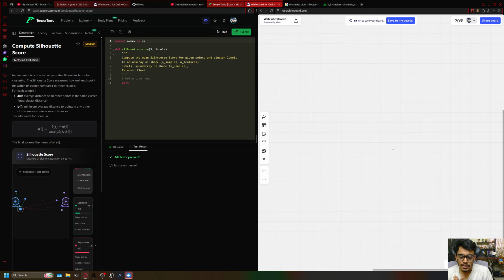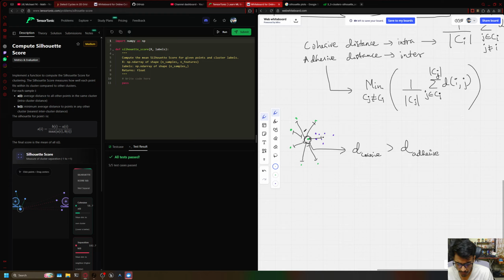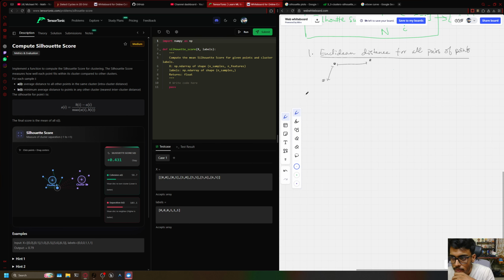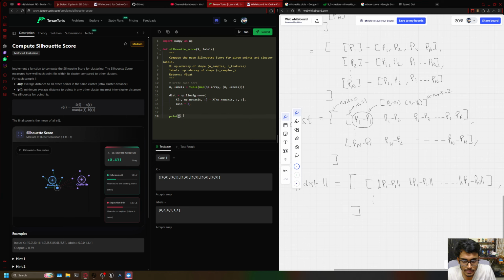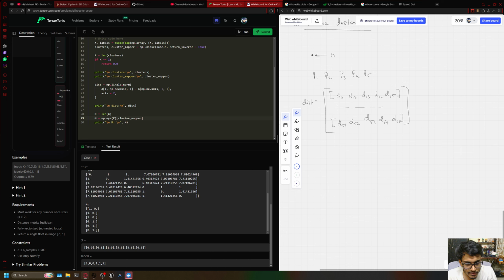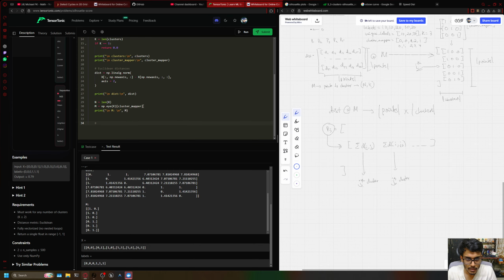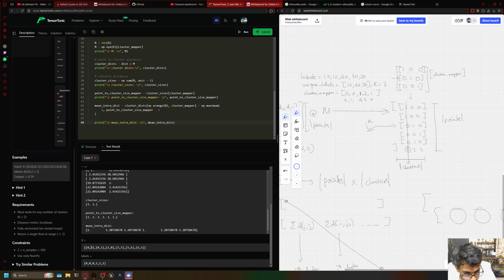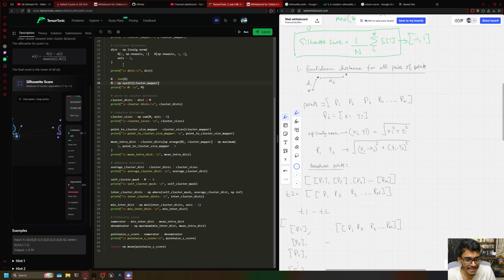TensorTonic | Silhoutte Score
🚀 Compute Silhouette Score | Clustering Evaluation Metric | Fully Vectorized NumPy Implementation

In this video, we solve the Compute Silhouette Score problem from TensorTonic.

Silhouette Score is an important clustering evaluation metric that tells us how well each data point fits inside its assigned cluster compared to other clusters. It combines two ideas:

✅ Cohesion / Intra-cluster distance: How close a point is to other points in its own cluster
✅ Separation / Inter-cluster distance: How far a point is from the nearest different cluster

The final score lies between -1 and 1:

Close to 1 → well-separated and good clustering
Close to 0 → overlapping or boundary points
Close to -1 → probably assigned to the wrong cluster

In this video, I explain the intuition, compare it with the Elbow Method, discuss where Silhouette Score can fail, and then implement the complete solution using NumPy without explicit nested loops.

We cover:

Euclidean distance matrix construction
One-hot cluster membership matrix
Average cohesive distance a(i)
Minimum adhesive/inter-cluster distance b(i)
Masking with np.where
Final Silhouette Score calculation

🕛 Timestamps

00:00 - Explanation
10:39 - Comparison to Elbow Method
12:11 - Where Silhouette Score Fails
17:11 - Implementation: Euclidean Distance Matrix
29:04 - Implementation: Average Cohesive Distances
43:04 - Implementation: Idea Behind Matrix Product
56:20 - Implementation: Minimum Adhesive Distances
1:02:10 - Implementation: Silhouette Score

📌 Formula:

s(i) = (b(i) - a(i)) / max(a(i), b(i))

Where:

a(i) = average distance to points in the same cluster
b(i) = minimum average distance to points in any other cluster

This is a very useful problem if you want to understand clustering metrics, distance matrices, vectorization, and NumPy-based ML implementations from scratch.